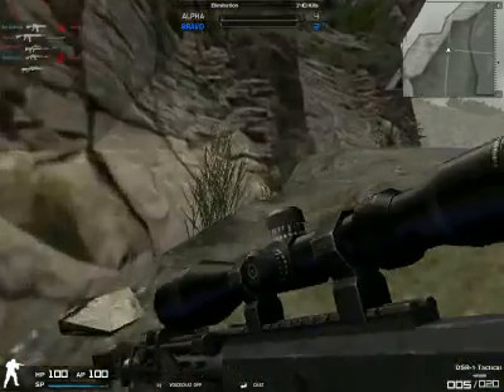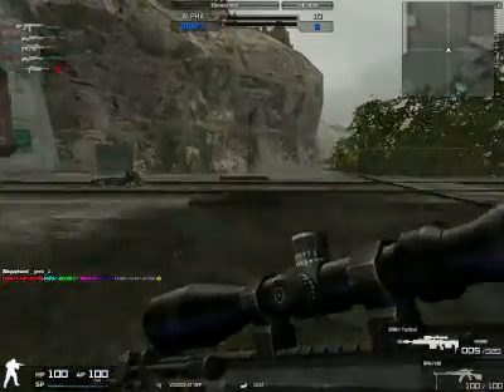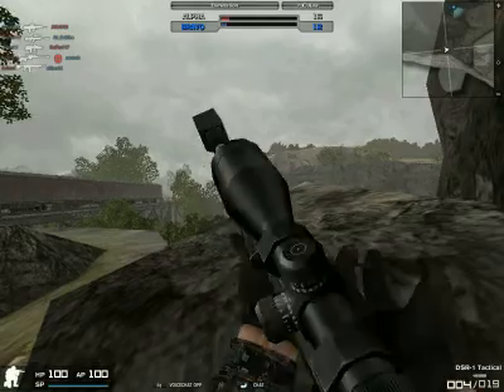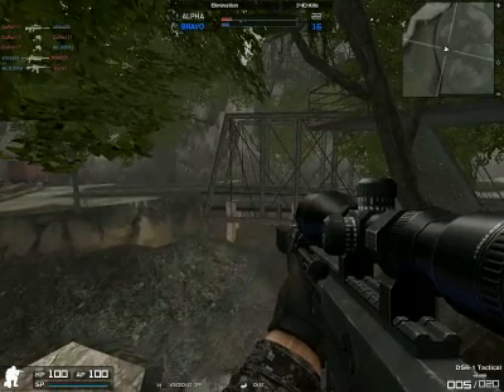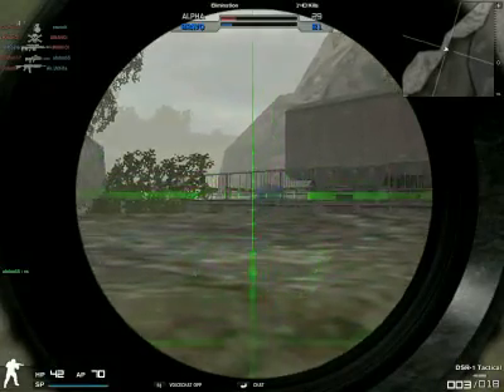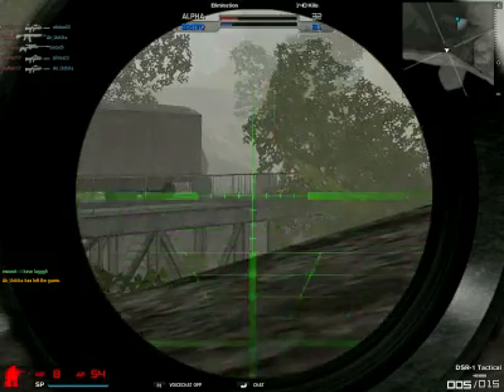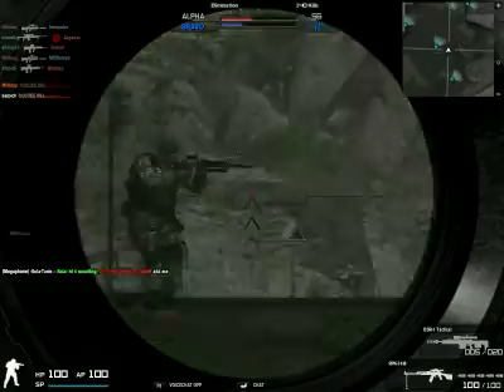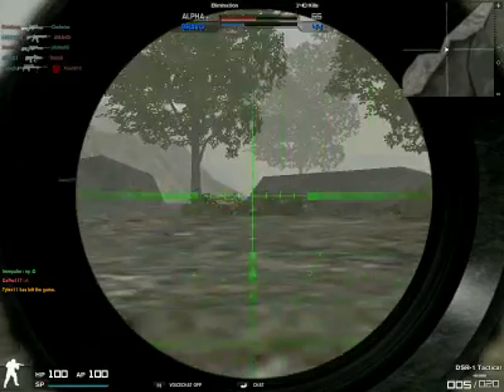DSR-1 Review(Immpaler)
Will be filled inat future date.